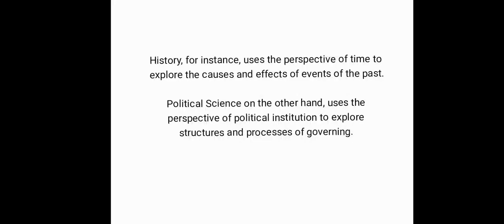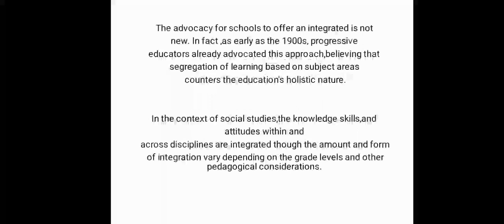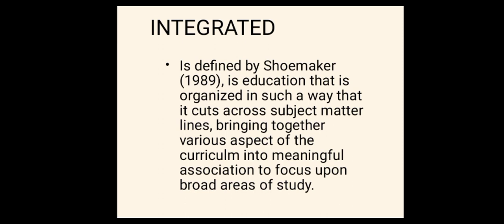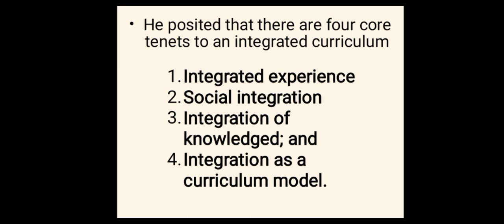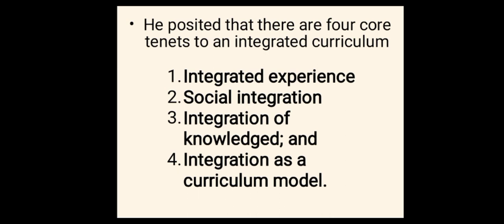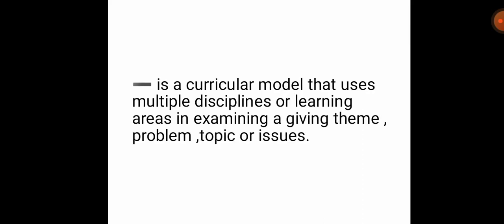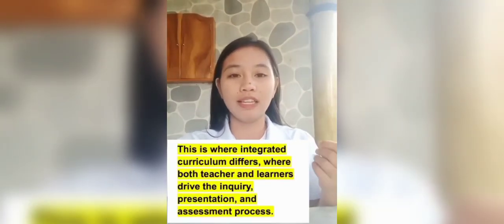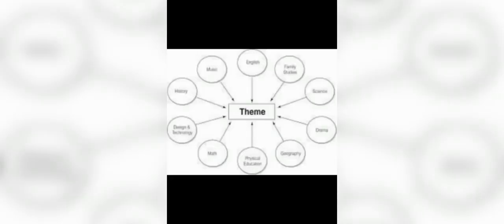SOCIAL STUDIES AS AN INTEGRATED CURRICULUM